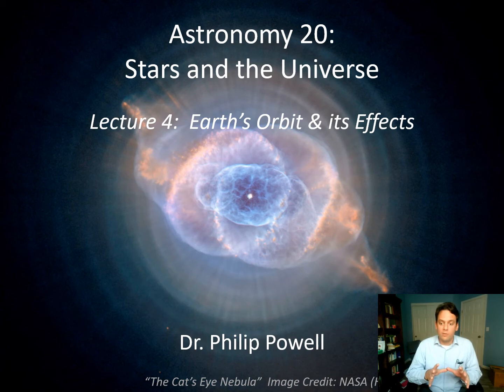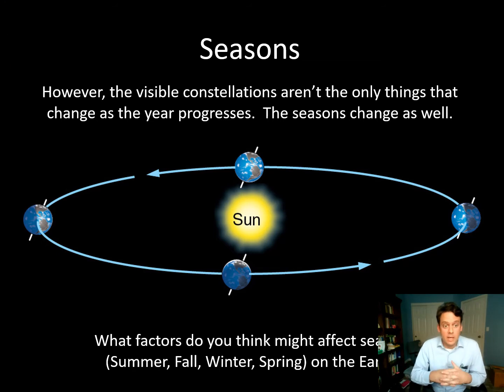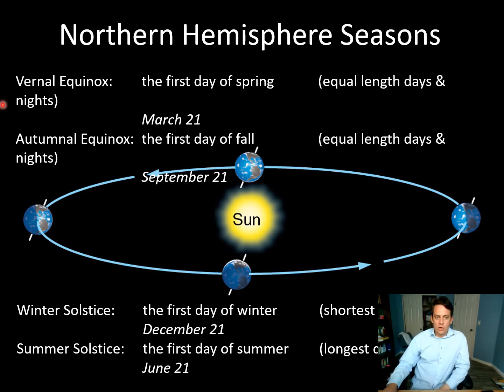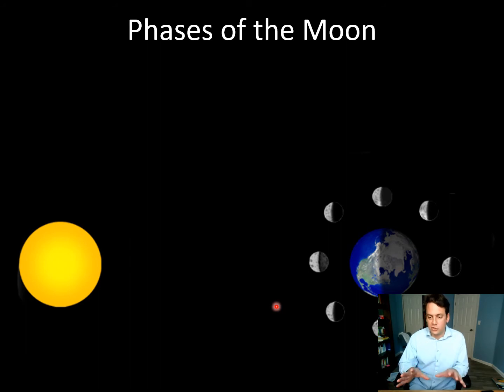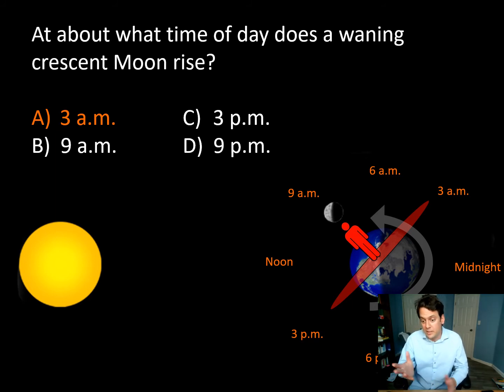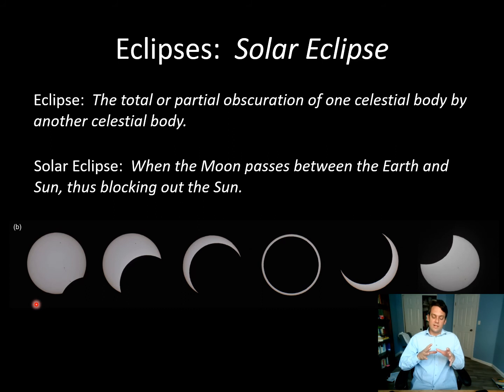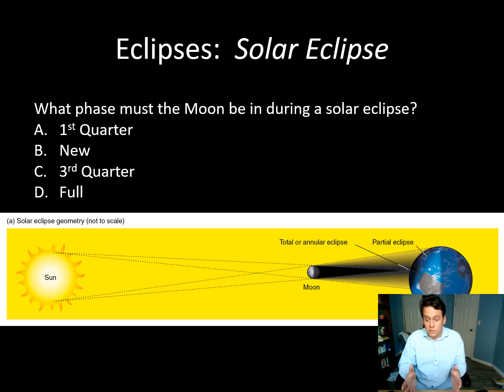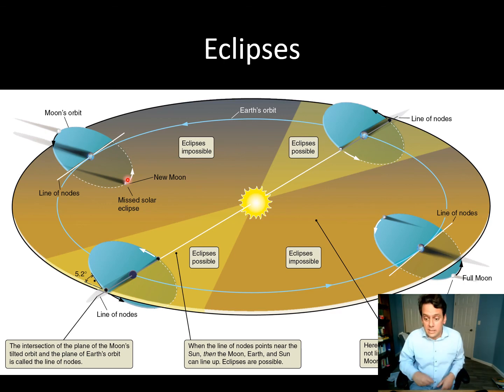Astronomy 20: Lecture 4 (Earth's Orbit & its Effects)